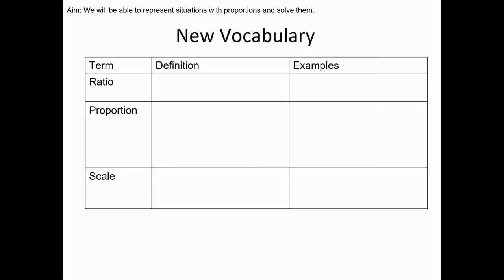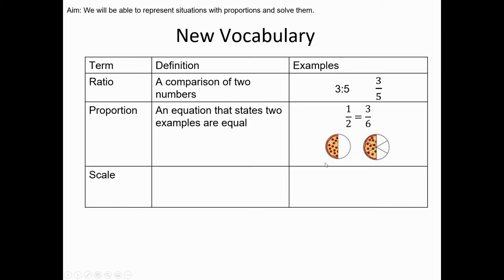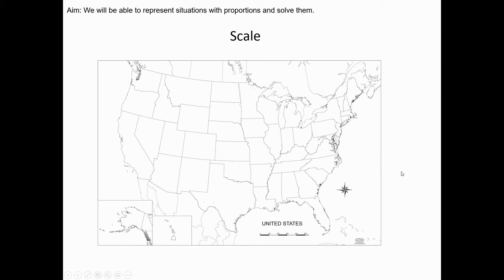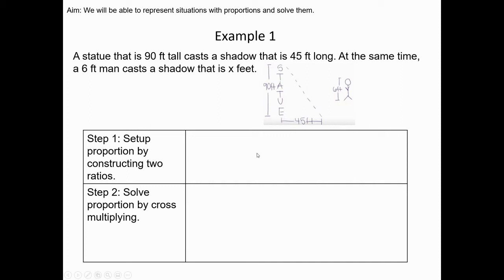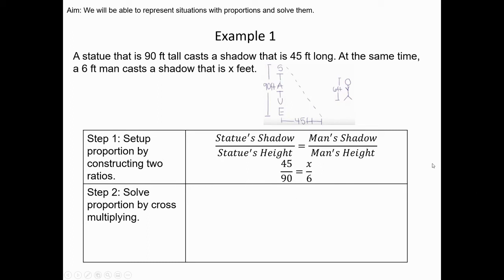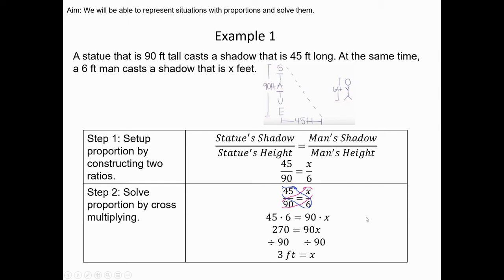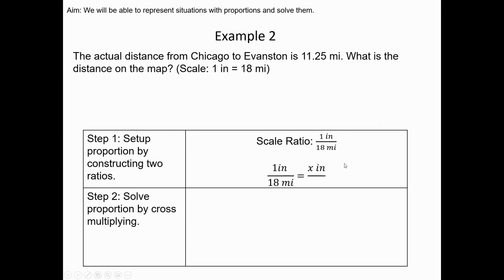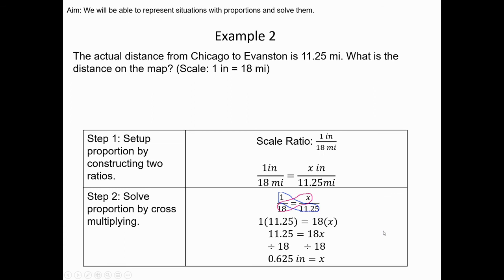Ratios and Proportions